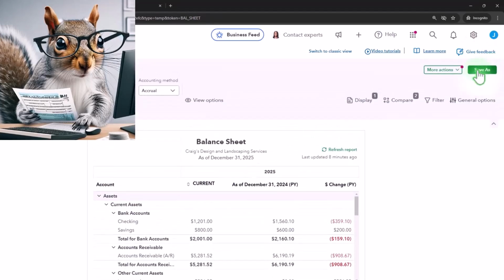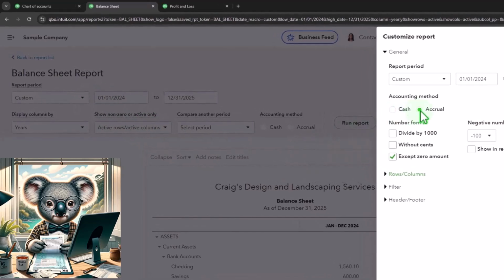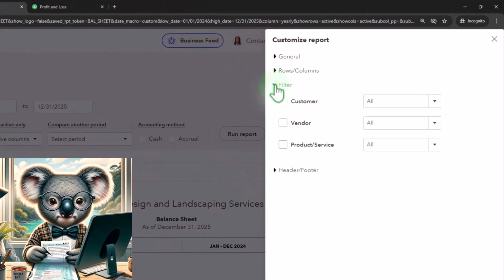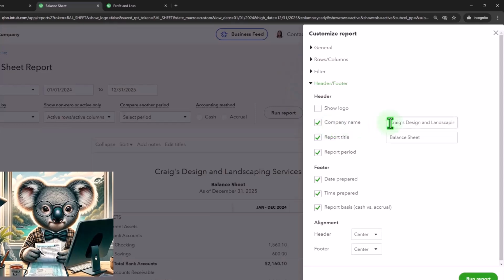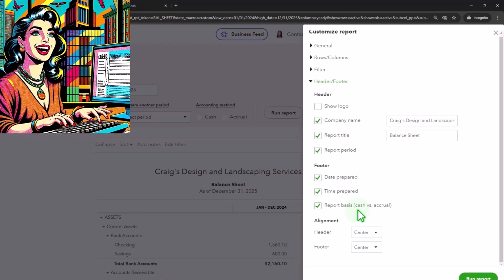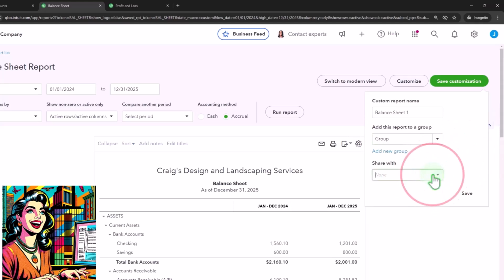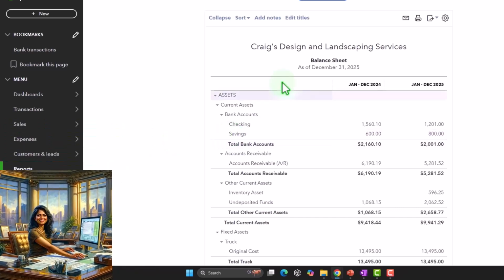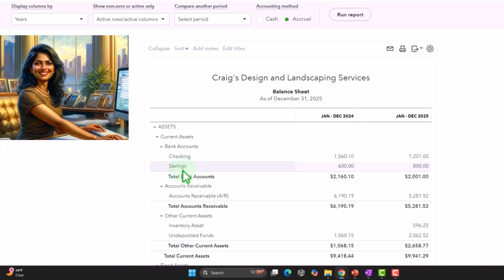Customize Reports – Classic View 4 QuickBooks Online 2025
Customize Reports – Classic View